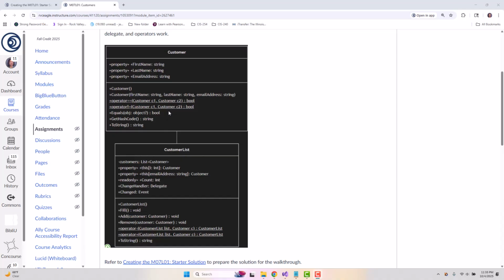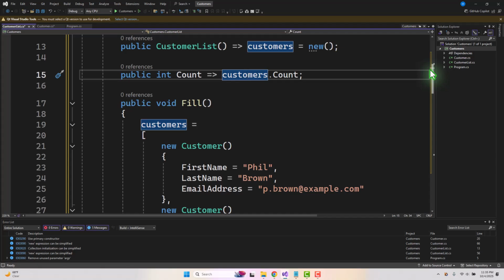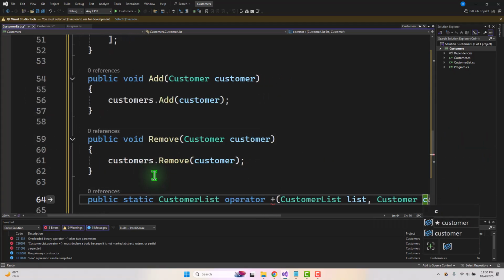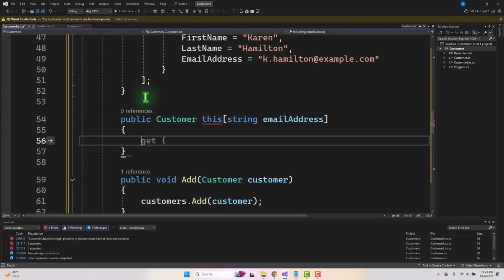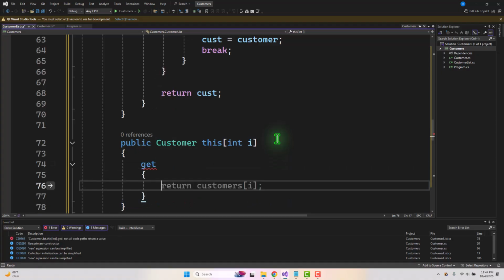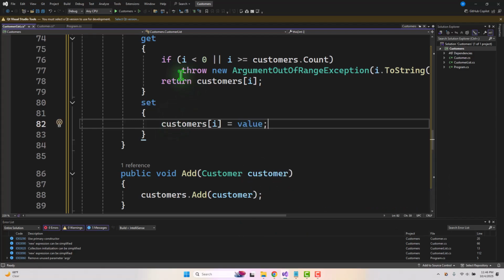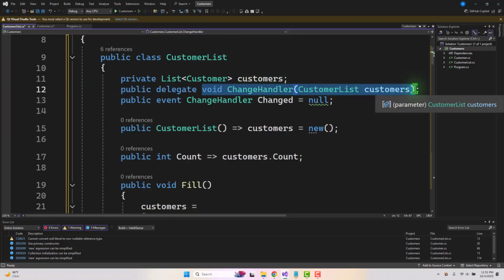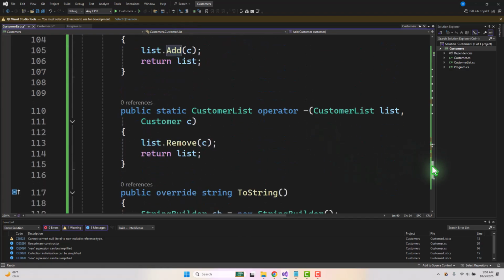CIS-279 M07L01 Index, Delegate, Events, etc